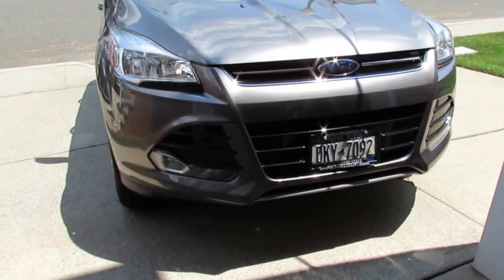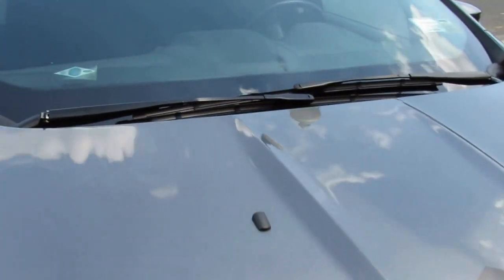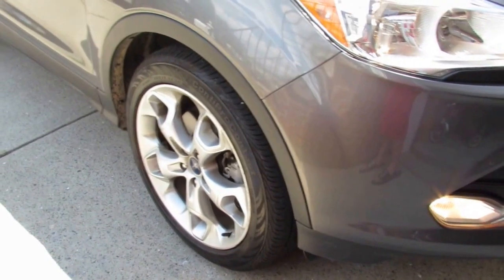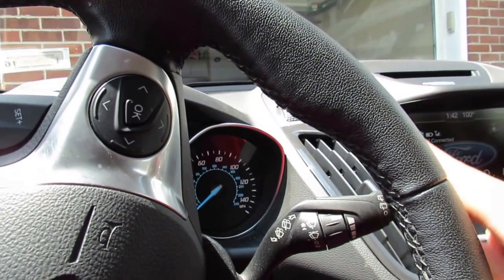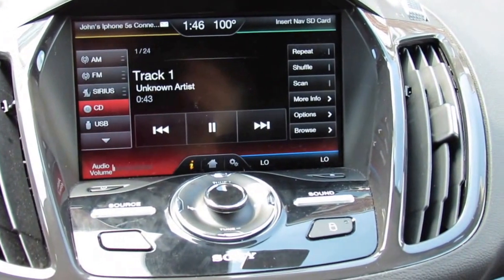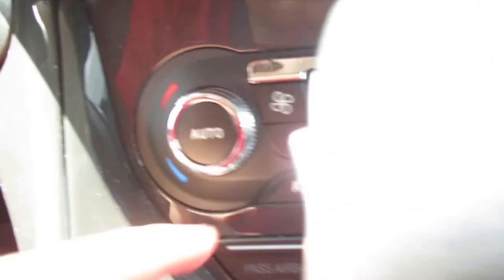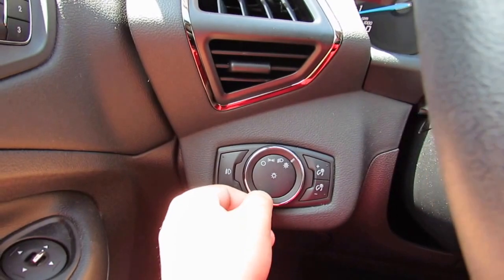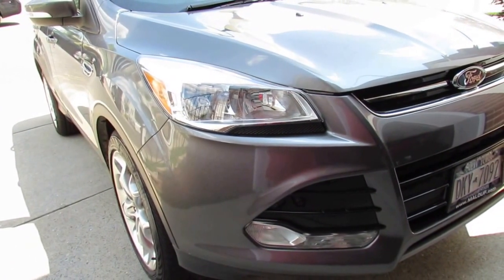2014 Ford Escape Titanium 2 0L Ecoboost Full tour, startup, engine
9 Speaker Sony audio system